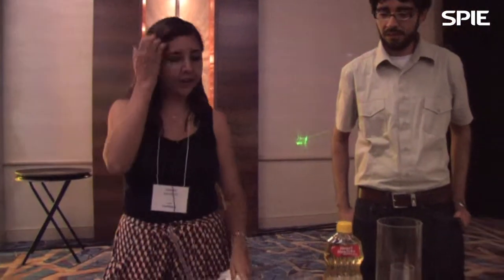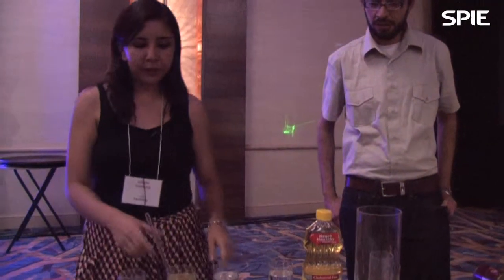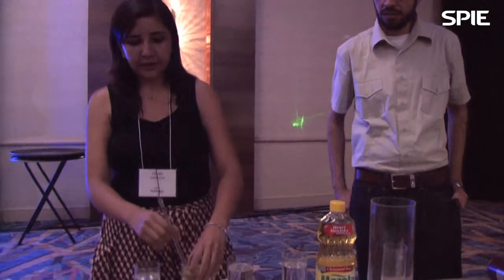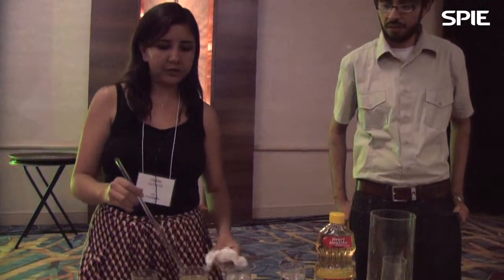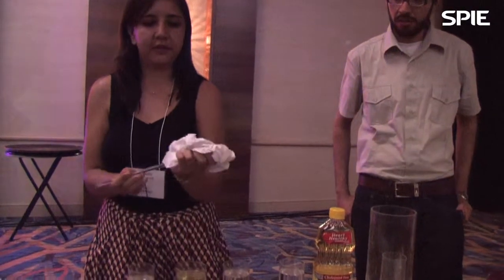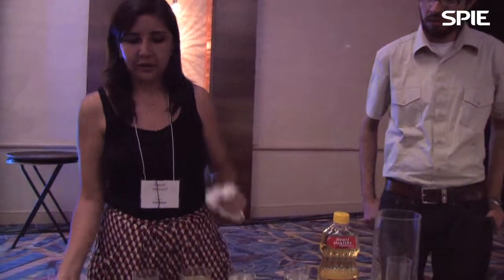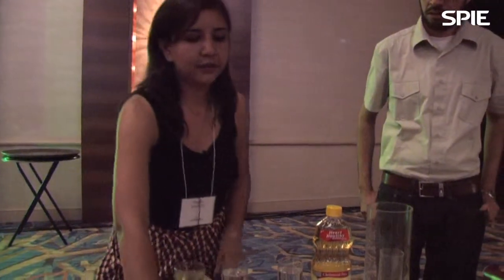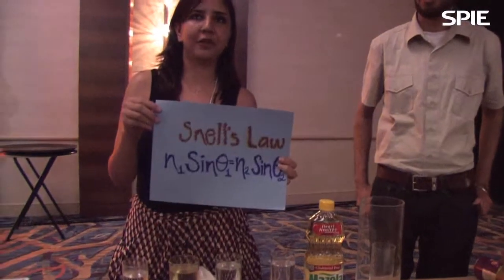2013 SPIE Optics Outreach Games - CICESE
Claudia Garcia and Alejandro Espinoza of the CICESE student chapter explains their demonstration, "Light Yourself" at the 2013 SPIE Optics Outreach Games, held annually at SPIE Optics + Photonics.